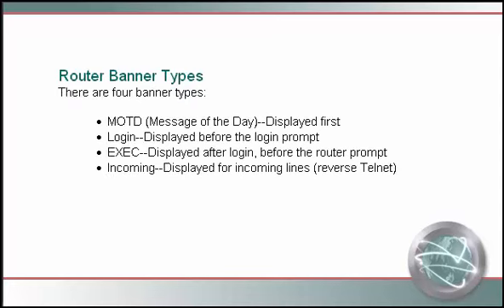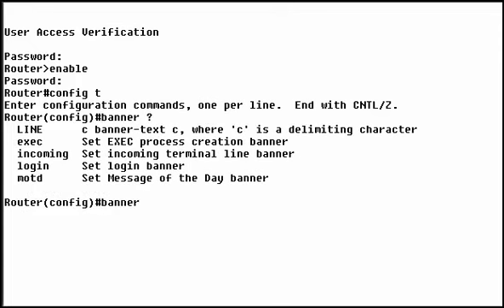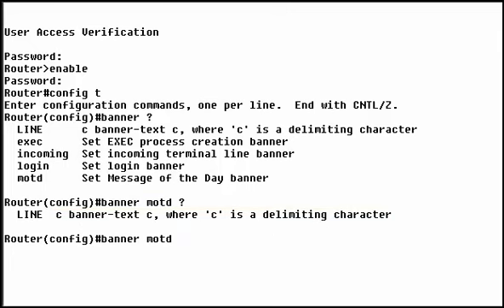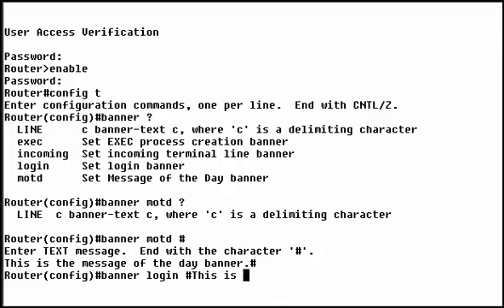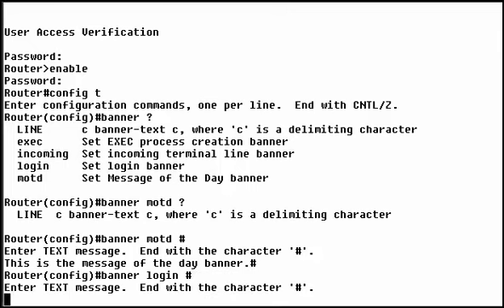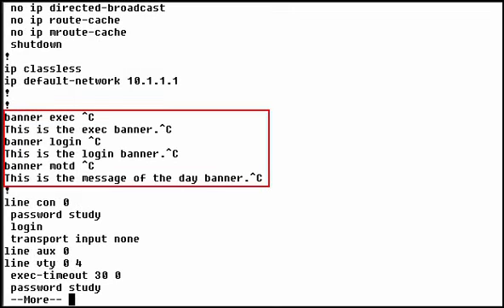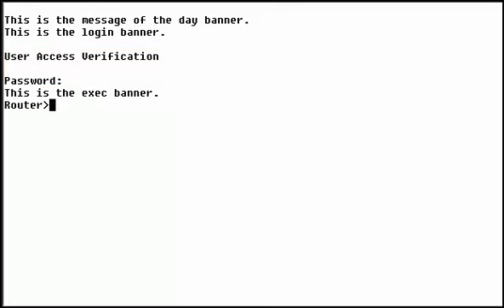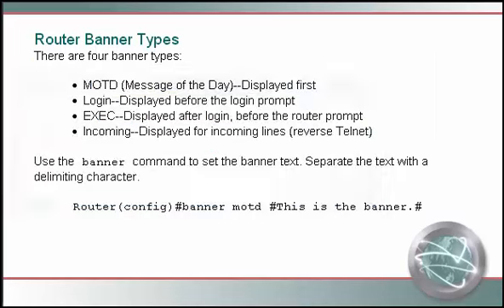CISCO Network CCNA-4.3.1-Banners - Setting Router banners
NETWORK course from CISCO, in network CISCO CCNA course you learn the basics of networking, network protocols, security techniques, and network problems troubleshooting.
in CCNA Networks course alot of practical examples on how to trace and solve network problems, bugs, miscommunications and breakdowns.

CIACO CCNA Course content:

1.1.1-Networking Concept - OSI Model Layers
1.1.2-Networking Concept - OSI Model Layers
1.1.3-Networking Concept - OSI Model Layers
1.1.4-Networking Concept - OSI Model Layers
1.2.1-Networking Concept - TCP IP
1.3.1-Networking Concept - device communications
1.3.2-Networking Concept - device communications
2.1-LAN Design - Ethernet
2.2-Lan Design - Bridging and Switching
2.3-LAN Design - Routing
2.4-LAN Design - LAN Segmentation
3.1.1-CISCO Devices - Connecting Devices
3.1.2 CISCO Devices - Connecting Devices - Making Connection
3.2.1-CISCO Devices - Command Line Interface - Router Command Line
3.2.2-CISCO Devices - Command Line Interface - Router Command Line part1
3.2.2-CISCO Devices - Command Line Interface - Router Command Line part2
3.2.3-CISCO Devices - Command Line Interface - Advanced Editing Feature
3.2.4-CISCO Devices - Command Line Interface - Command line history
3.3.1-CISCO Devices - System Start up - Sequence
3.4.1-CISCO Devices - Managing System Files
3.4.2-CISCO Devices - Managing System Files - Manipulating configuration files
3.4.3-CISCO Devices - Managing System Files - Specifying alternate boot location
3.4.4-CISCO Devices - Managing System Files - Backing up and upgrade IOS image
3.5.1 CISCO Devices - Using Show Command
4.1.1 Initial Router Configuration - Hostname and interface descrition -simulation
4.1.2 Initial Router Configuration - Hostname and interface descrition
4.2.1 Initial Router Configuration - system passwords
4.2.2 Initial Router Configuration - system passwords part1
4.2.2 Initial Router Configuration - system passwords part2
4.2.2 Initial Router Configuration - system passwords part3
4.3.1 configuration, Banners - Setting Router banners
4.3.2 configuration - Banners - Modify router banners
4.4.1 configuration - Interfaces
4.4.2 configuration - Interfaces - setting IP address
4.4.3 configuration - Interfaces - simulation
4.4.4 configuration - Interfaces - simulation2
4.4.5 Router configuration - Interfaces - simulation3
4.4.7 Router configuration - Interfaces - trace route
4.4.8 Router configuration - Interfaces - exploring with ping command
4.5 Router configuration -back to back routers
4.5.1 Router configuration -back-to-back router - exploring clock rate
4.5.2 Router configuration -back-to-back router - configuring routers part1
4.5.2 Router configuration -back-to-back router - configuring routers part2
4.5.3 Router configuration -back-to-back router - troubleshooting serial connection part 1
4.5.3 Router configuration -back-to-back router - troubleshooting serial connection part 2
4.6.1 Router Configuration - CISCO Discovery Protocol CDP
4.6.2 router configuration - cisco discovery protocol CDP - CONFIGURATION
4.6.3 router configuration - cisco discovery protocol CDP - exploring CDP
4.6.4 router configuration - cisco discovery protocol CDP - configure CDP
4.6.5 router configuration - cisco discovery protocol CDP - CDP timers

Other courses
Engineering Videos Channel